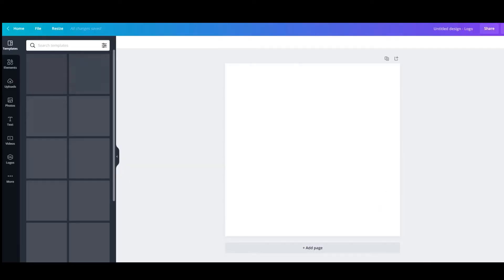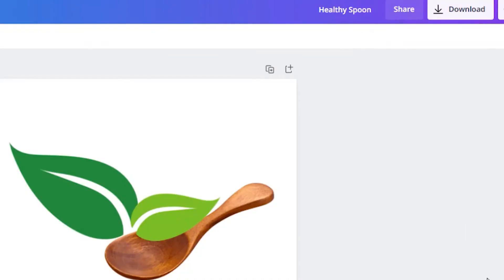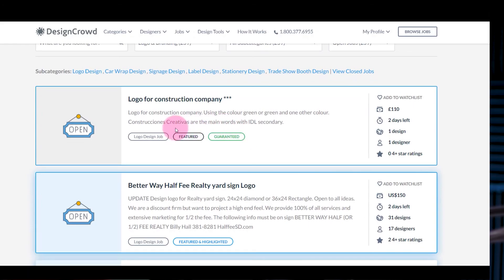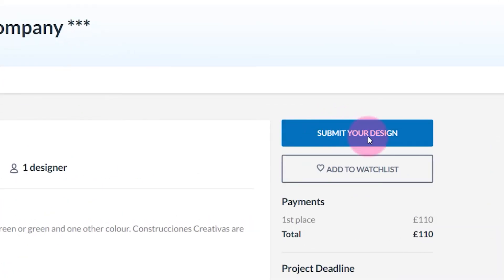How To SELL PHOTOS Online and Make Money FOR FREE - EARN $200+ per image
In this video, I will explore HOW how to SELL PHOTOS Online and EARN MONEY. It involves making money with free photos. By that, I mean you be making the photos for free with one website and then selling them and possibly earn $150 per photo. This is a proven way to make money online with images 2021. Based on other freelancers, it is possible to EARN $200 per image you downloaded FOR FREE.

The truth is that it really depends on your goals, how much you want to make, and how much work you want to put in to sell photos online 2021.

With this system, you could use FREE photos and then make money uploading photos. It is a proven way on how to sell photos online and make money 2021.